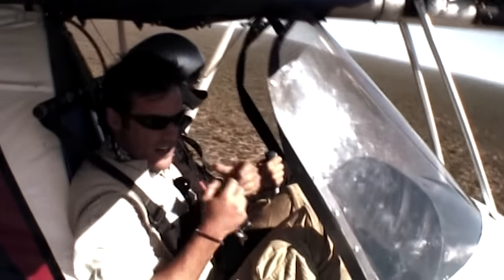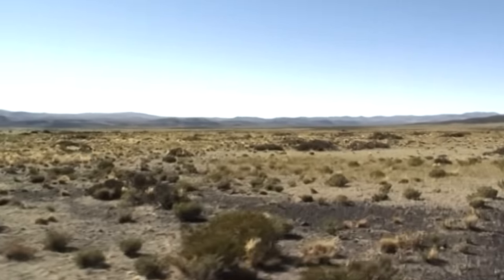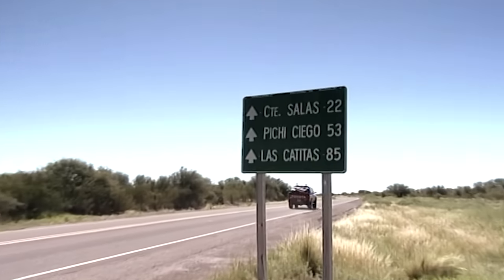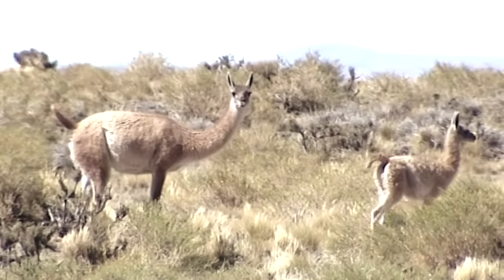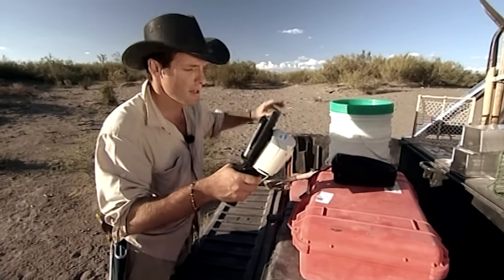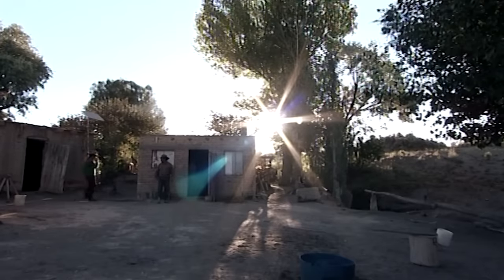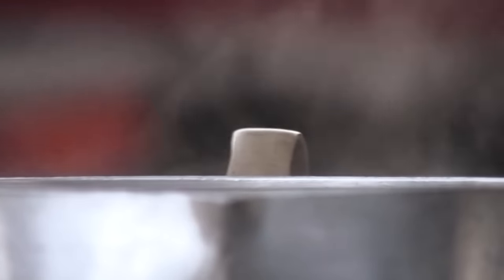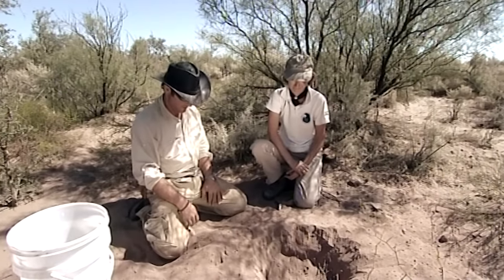Worldwide Search For Incredibly Rare Pink Fairy Armadillo | Weird Creatures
Join host Nick Baker as he travels the globe in search of some of the weirdest, ugliest, and downright bizarre animals that grace the planet. Watch as he cranks-up the weirdness factor, taking us to some of the remotest and most inhospitable corners on earth on his mission to reveal a selection of incredibly unique and unbelievable animals. This week searching all over Argentina for the extremely rare 'Pink Fairy' Armadillo. Will he find one? Will he get close?

Content licensed by Icon to Little Dot Studios.